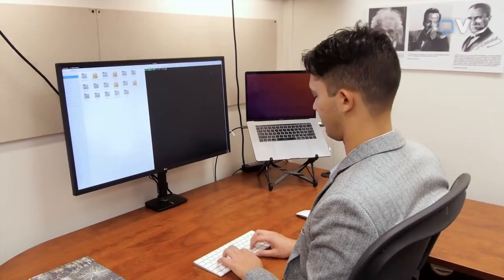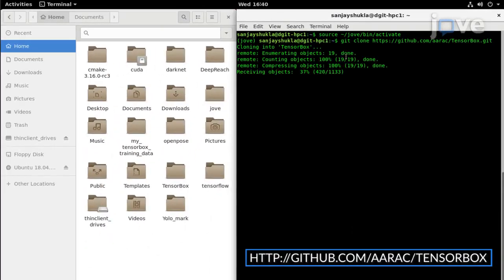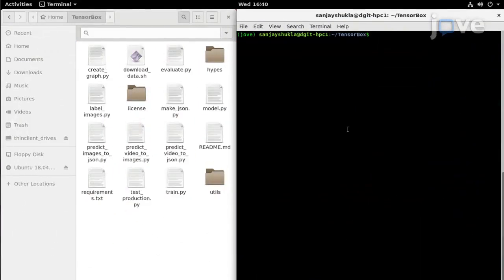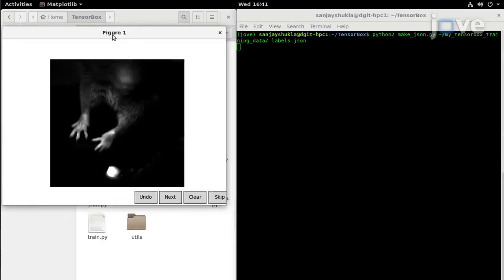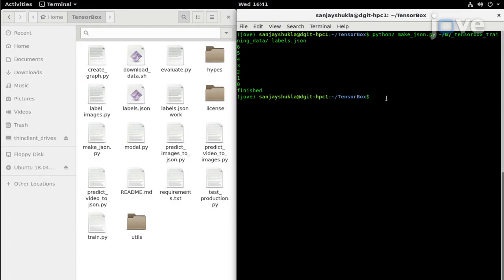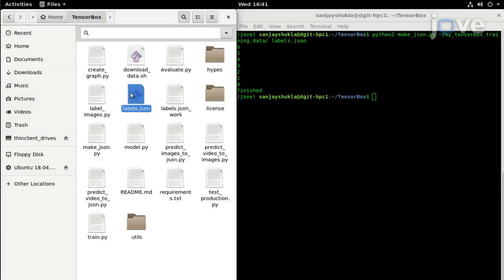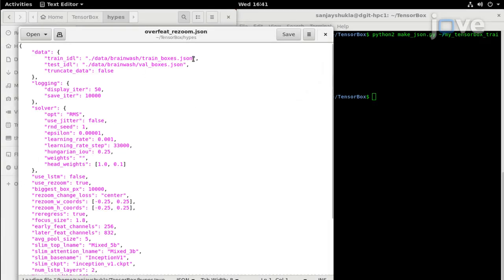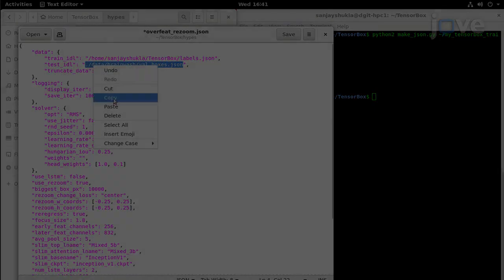DeepBehavior, Deep Learning Toolbox For Automated Behavior Analysis l Protocol Preview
A Step-by-Step Implementation of DeepBehavior, Deep Learning Toolbox for Automated Behavior Analysis -  a 2 minute Preview of the Experimental Protocol

Sanjay Shukla, Ahmet Arac
David Geffen School of Medicine, University of California, Los Angeles, Department of Neurology;

The purpose of this protocol is to utilize pre-built convolutional neural nets to automate behavior tracking and perform detailed behavior analysis. Behavior tracking can be applied to any video data or sequences of images and is generalizable to track any user-defined object.